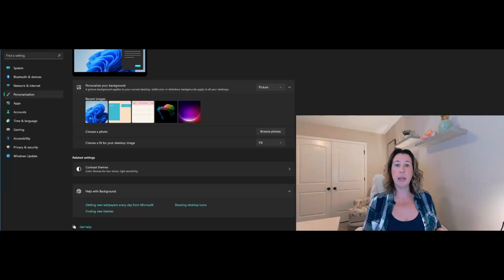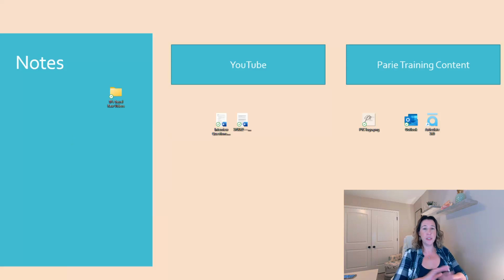Organization Ideas for Your Desktop-Helping Entrepreneurs with Organization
Are you needing some organization ideas for your desktop computer? As an entrepreneurs, we often have many different projects we are working on at a time leaving the dektop cluttery. In this video, I will show you a couple of quick organization ideas which can help to increase your daily productivity. If you have a messy desktop you will want to watch this video for some organization ideas.